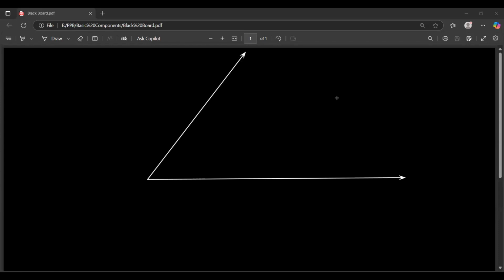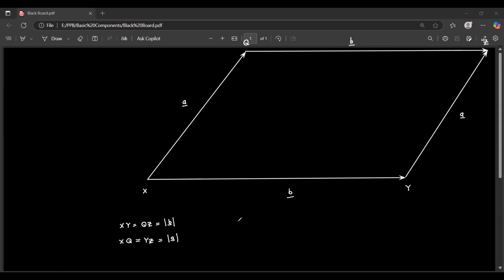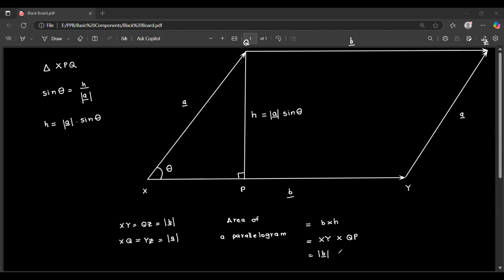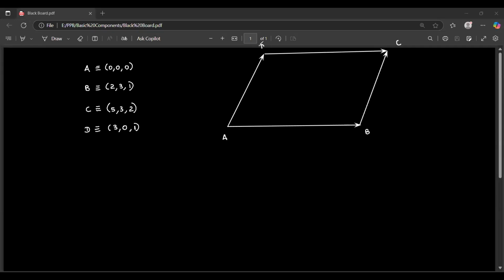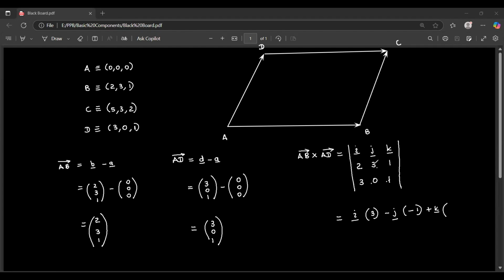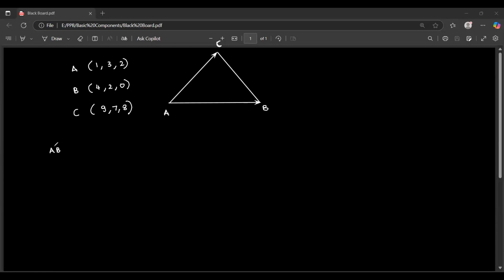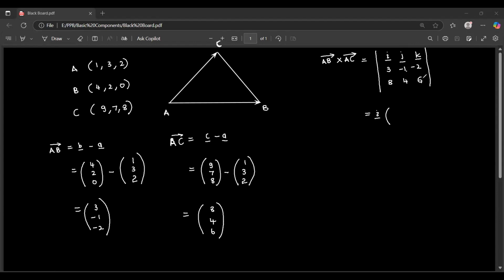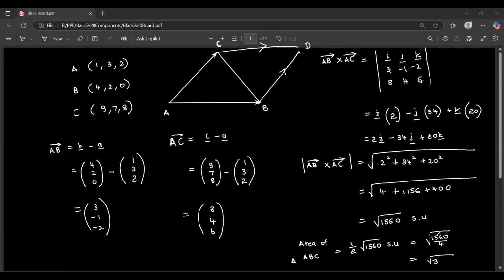Area of Parallelogram Using Vector Product | Vectors Series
Welcome to the twenty-sixth video in our Vectors Series ! 🌟

In this video, we explore how to calculate the area of a parallelogram using the vector product . This is a powerful application of the cross product in vector geometry and has wide-ranging uses in physics, engineering, and computer graphics. We’ll also extend this concept to find the area of a triangle, which is simply half the area of the corresponding parallelogram.

📌 What You’ll Learn:

Introduction : Understanding how two vectors form a parallelogram.
Proof : Deriving the formula for the area of a parallelogram using the magnitude of the vector product.
Summary : Key takeaways from the derivation.
Practice Question 1 : Solving for the area of a parallelogram using the vector product.
Practice Question 2 : Extending the concept to find the area of a triangle.
📌 Timestamps:
0:00 – Channel Intro
0:11 – Introduction: Area of Parallelogram Using Vector Product
0:30 – Visualizing the Parallelogram Formed by Two Vectors
1:11 – Proof: Deriving the Formula for Area Using the Vector Product
4:41 – Summary: Recap of Key Concepts
5:00 – Practice Question 1: Finding the Area of a Parallelogram
8:01 – Practice Question 2: Finding the Area of a Triangle
12:10 – Channel Outro

The vector product provides a straightforward way to calculate areas in 3D space, making it indispensable in fields like physics, engineering, and computer graphics. This video simplifies the concept with clear explanations, step-by-step solutions, and practical examples, making it perfect for learners at all levels.

Music from Uppbeat (free for Creators!)
Song: Shake That
Artist: Fass